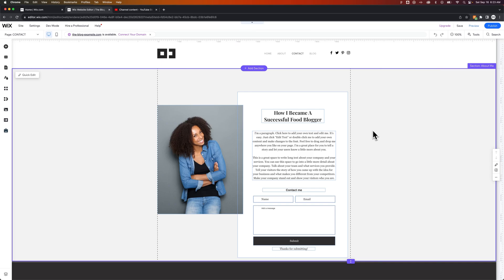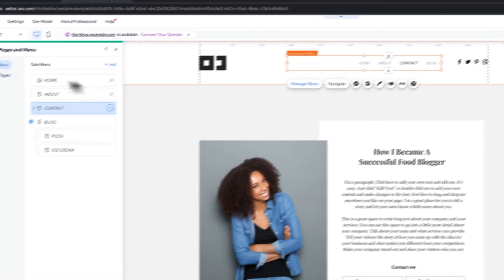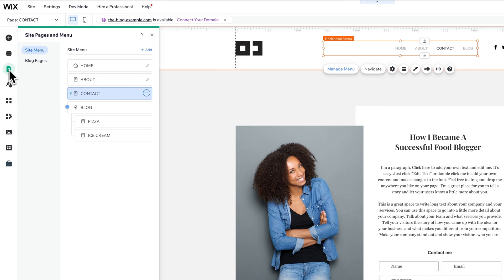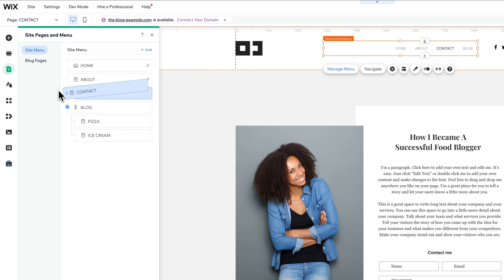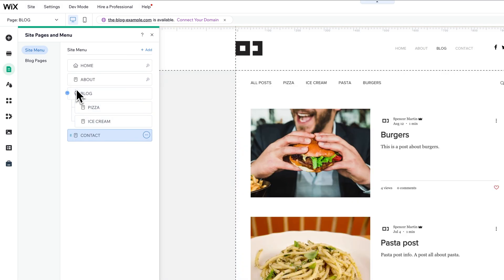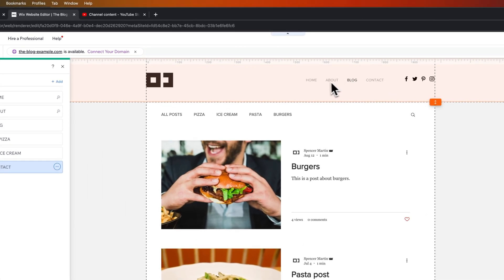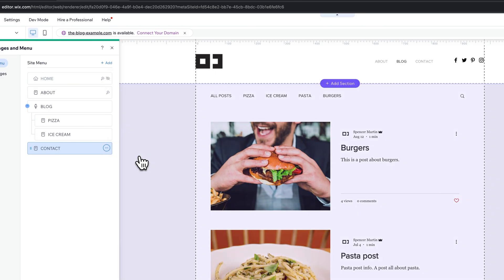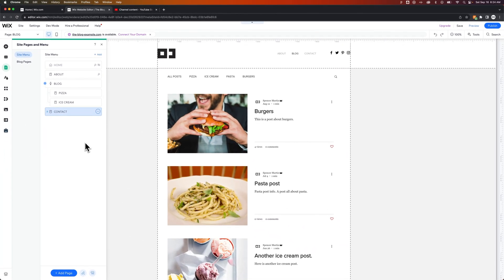How to Change Menu Order on Wix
In this Wix tutorial, learn how to change menu order on Wix. You can change the order of menu items in your navigation by reordering pages on Wix.